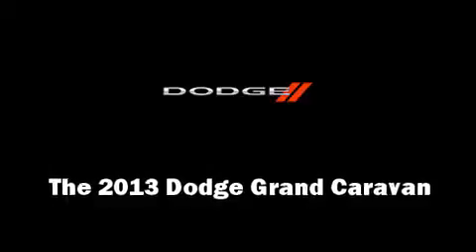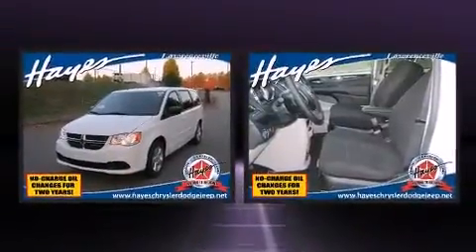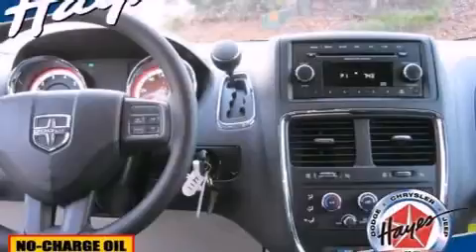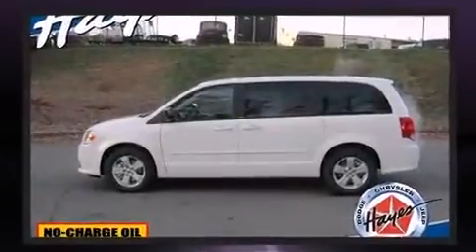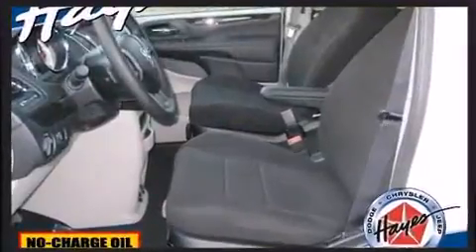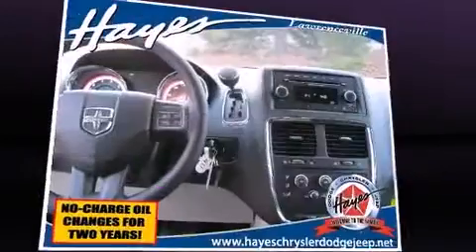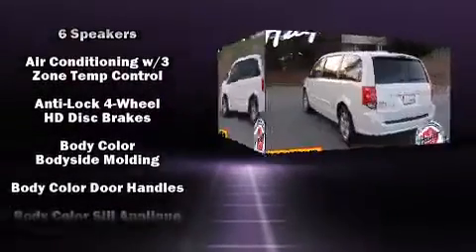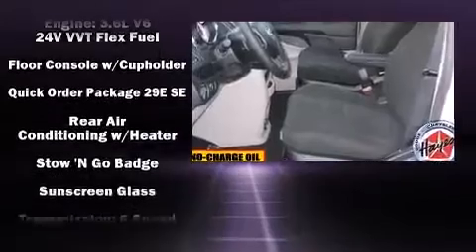2013 Dodge Grand Caravan SE in Lawrenceville, GA 30046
Climb inside the 2013 Dodge Grand Caravan. It features an automatic transmission, front-wheel drive, and a refined 6 cylinder engine. It distinguishes itself from the competition with features such as: delay-off headlights, 1-touch window functionality, an outside temperature display, front bucket seats, heated door mirrors, removable floor console, and remote keyless entry. Storage solutions are integrated throughout the interior, demonstrating thoughtful attention to detail Passengers in the third row enjoy seat back reclining functionality, providing an extra level of comfort and convenience. Premium sound drives 6 speakers, providing you and your passengers a sensational audio experience. Passengers are protected by various safety and security features, including: dual front impact airbags with occupant sensing airbag, head curtain airbags, traction control, anti-whiplash front head restraints, a panic alarm, and 4 wheel disc brakes with ABS. Brake assist technology provides extra pressure when applying the brakes. Our experienced sales staff is eager to share its knowledge and enthusiasm with you. They'll work with you to find the right vehicle at a price you can afford. We are here to help you.